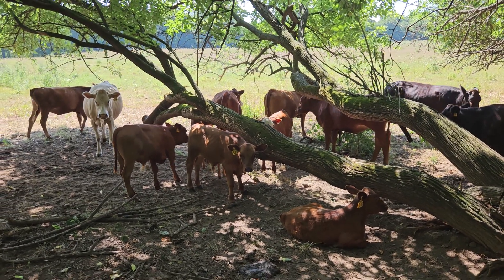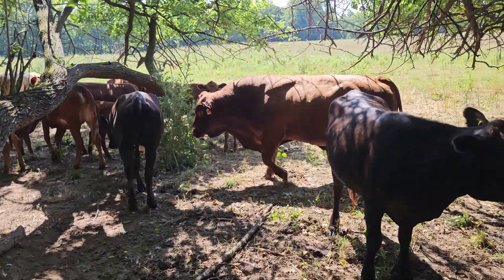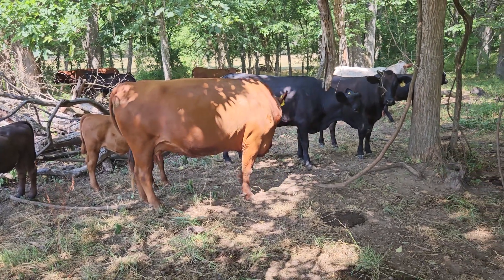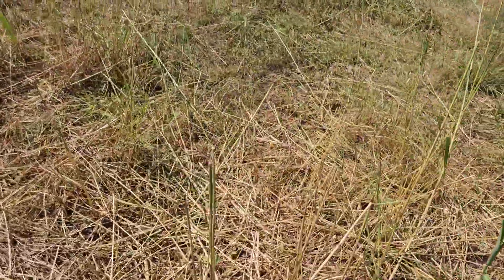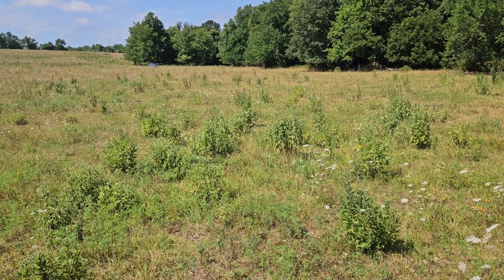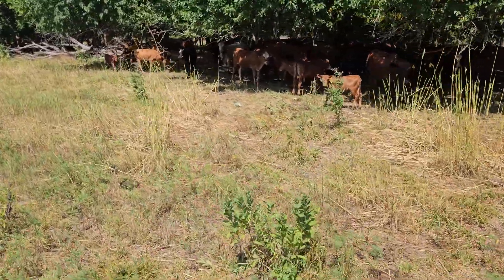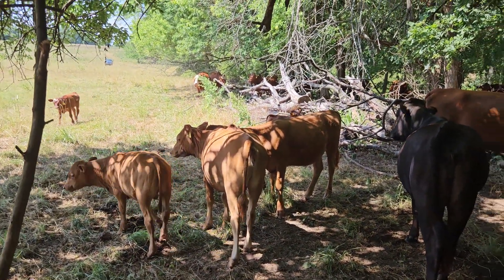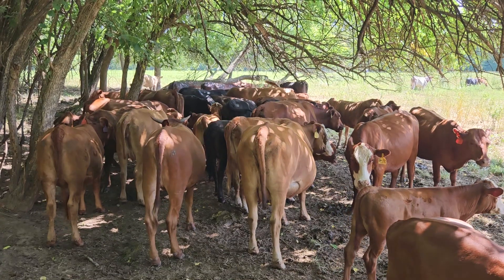Cows N Coffee!!!